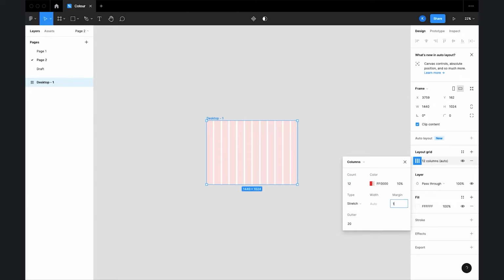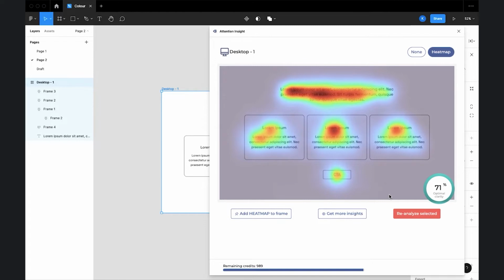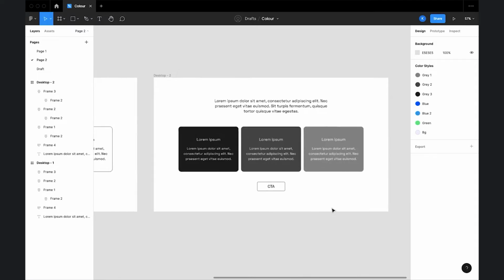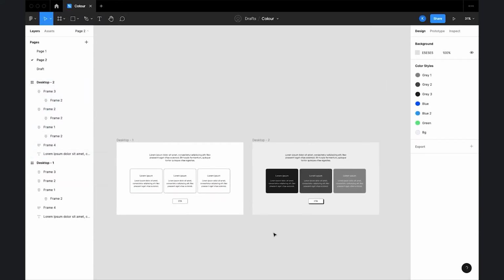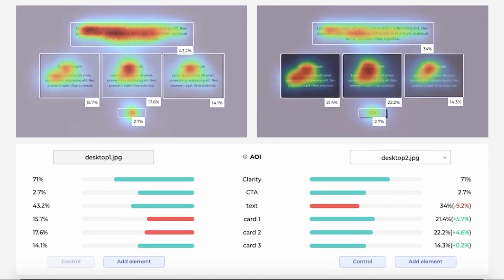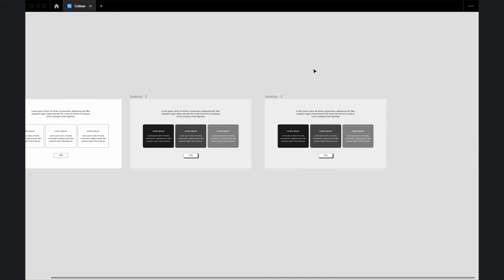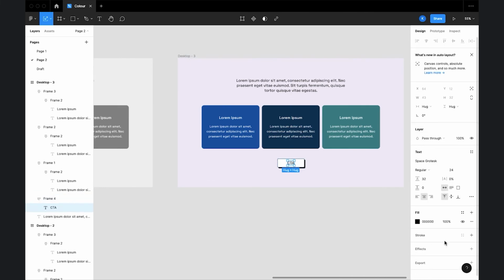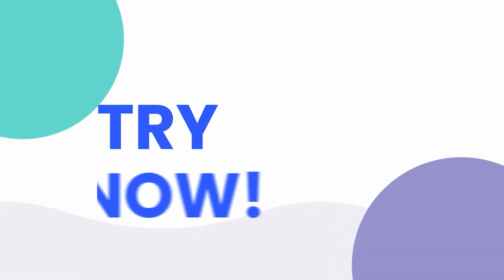How to Use Color in Web Design to Attract Users' Attention | Figma | AI | Attention Insight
Need to draw more attention to specific elements in your web design? This video will guide you on how to use color to attract users' attention.

Attention Insight, AI-powered design analytics, will help you to improve your designs, according to analysis results based on user attention.